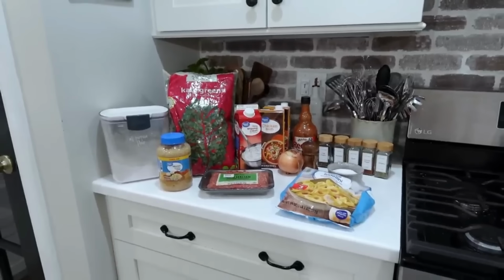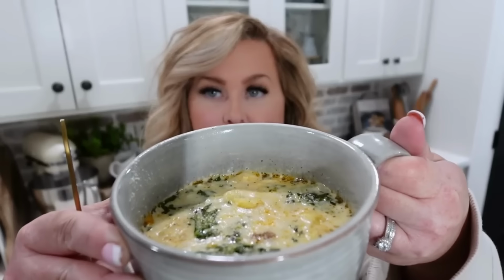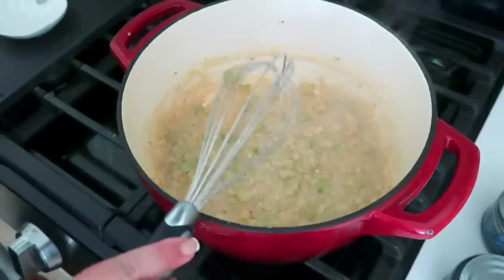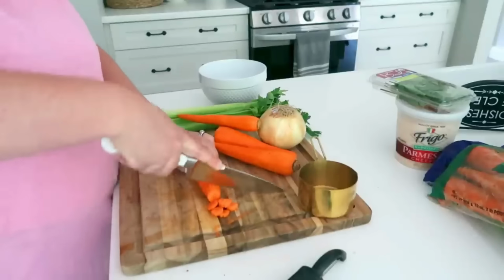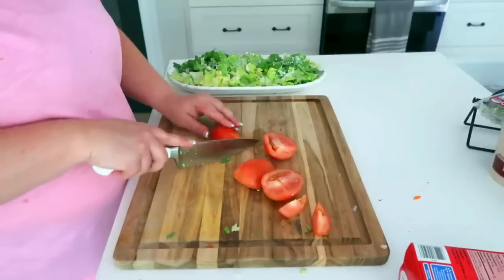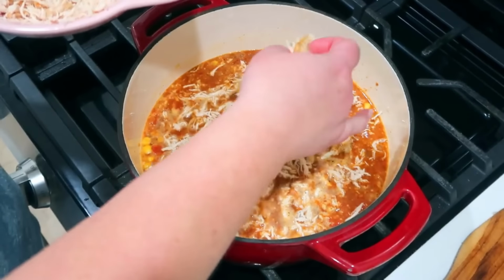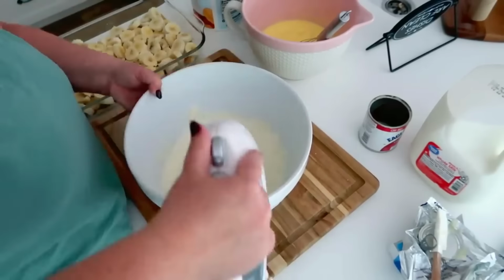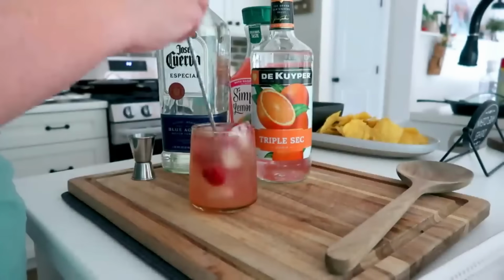COZY FALL COMFORT FOOD MARATHON // FALL COOK WITH ME // CHARLOTTE GROVE FARMHOUSE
Hello, sweet friends and welcome to another video! In today's video, I compiled all of my most cozy cook with me videos for a fun fall marathon. I hope you enjoy! And until next one, take care of yourselves and I'll see you soon! XO - Tiffany

MY SWEATSHIRT:
MY APPLE WATCH BAND:

// RECIPES //

// PRODUCT LINKS FROM MY HOME //
Sofa Table
Clear Glass Cleaner Bottle:
Black Cleaning Cloths
Black Chandelier (dining room)
Hanging Wall Ladder (pantry)
Clear Glass Lamp (sofa table)
Green Viburnum Stems
Green Hydrangea Stems
Seeded Eucalyptus Stems
Antique Scale
Cream Colored Coffee Mugs
Coffee Mug Tree
Blue Striped Napkins
White Shelves (in dining room)
Plate Holder (kitchen)
Hanging Basket (bathroom)
Bathroom Wallpaper
Eucalyptus Wreath
Wooden Cake Stand
Oil and Vinager Bottles
Wusthof Knife
All-Clad Pots and Pans
Flameless Candles
Organizational Labels
Short Laundry Deteregent Containers
Tall Laundry Deteregent Containers
Pantry Organization:
Chlorox Wipe Container